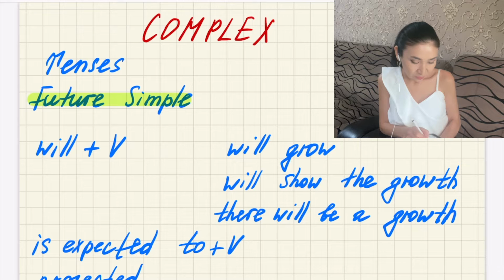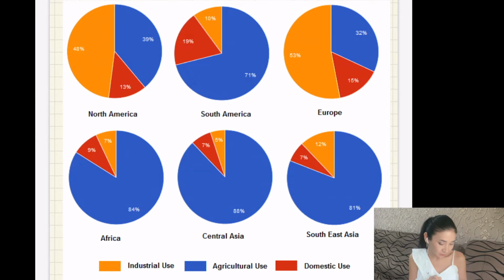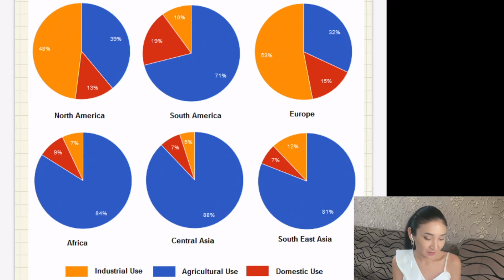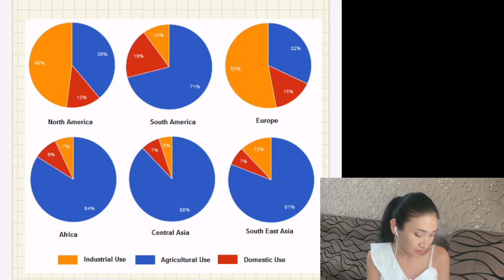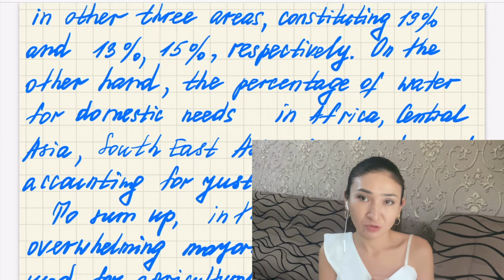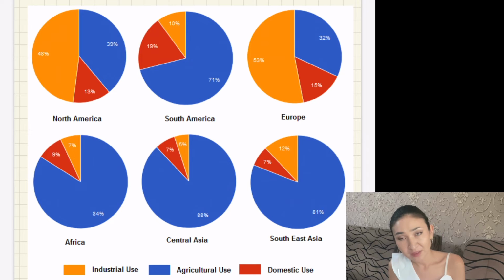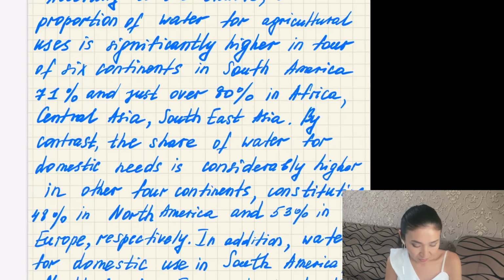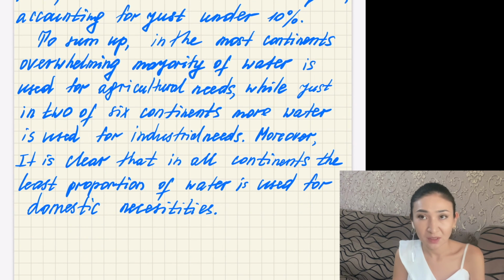Writing Task 1 Complex